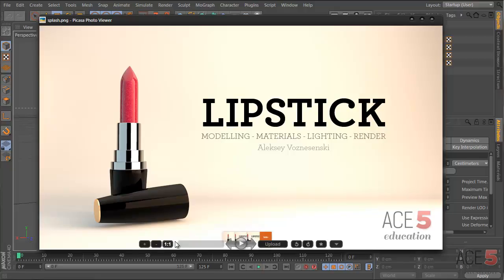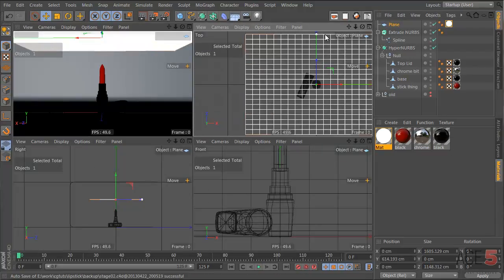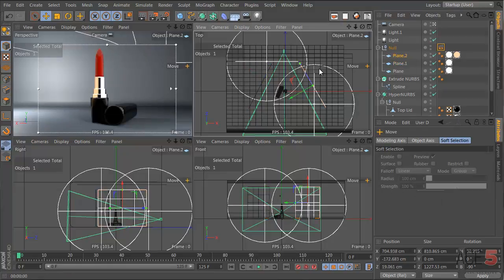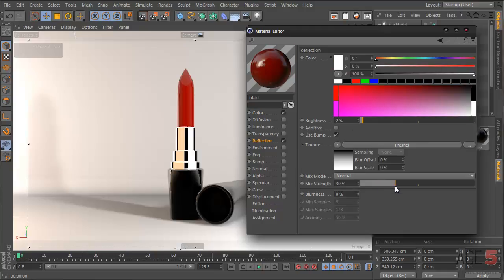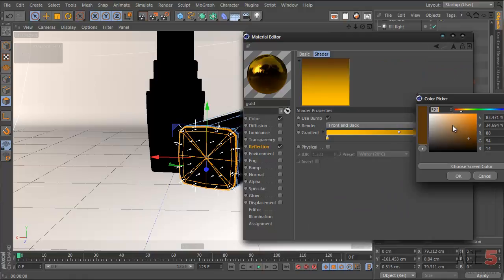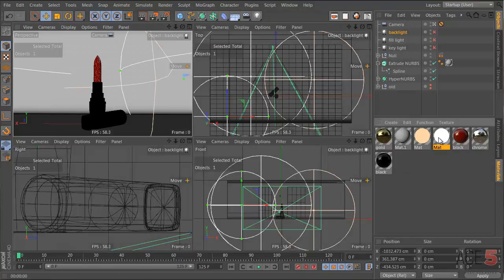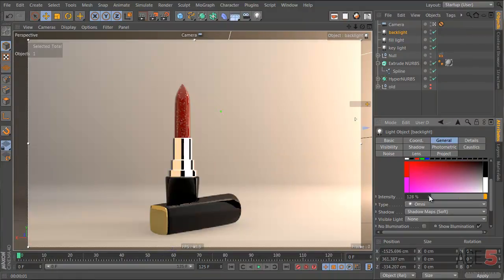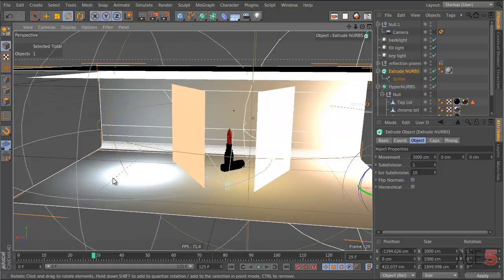Tutorial: Product Modeling and Rendering in Cinema 4D - Part 2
In this two part tutorial, Aleksey Voznesenski takes you through the process of Modeling, Texturing, Lighting and Rendering a high poly lipstick container in Cinema 4D. Lessons include, box modeling, understanding Hypernurbs, creating and applying materials, setting up quick preview renders to adjust lighting, and finally how to enable Global Illumination and tweak settings for your final high quality product render.